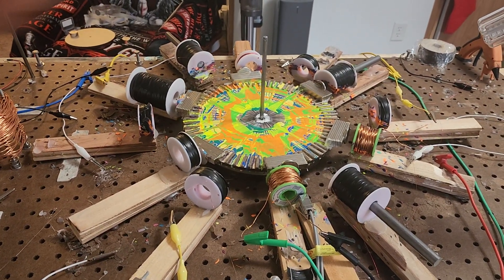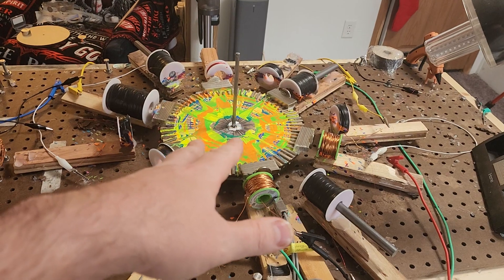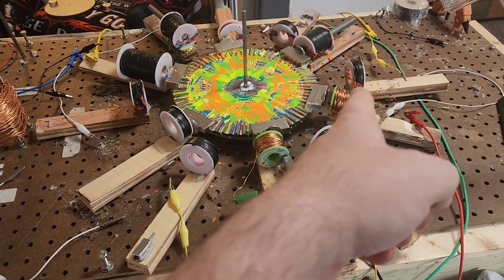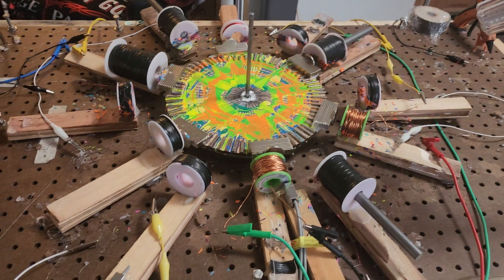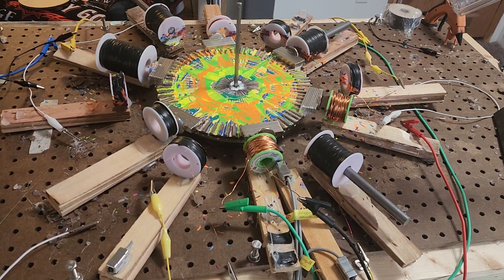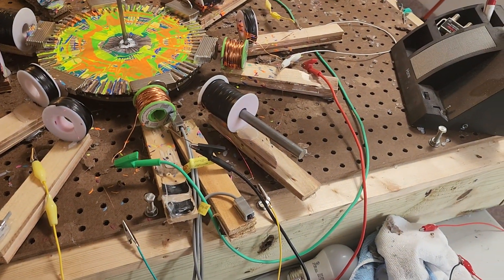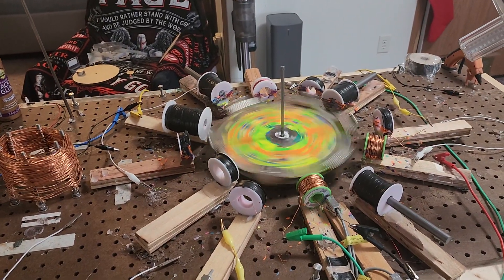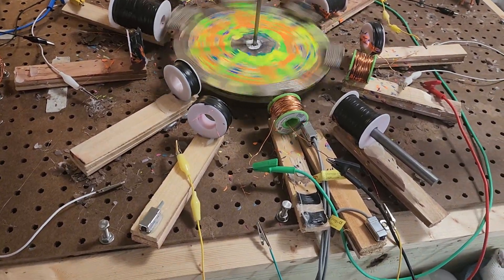Pulse motor cup and blade circuits explained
Cup and blade, cup at 135v, and the blade at 25v with 1 soft iron core goes really fast, fast.